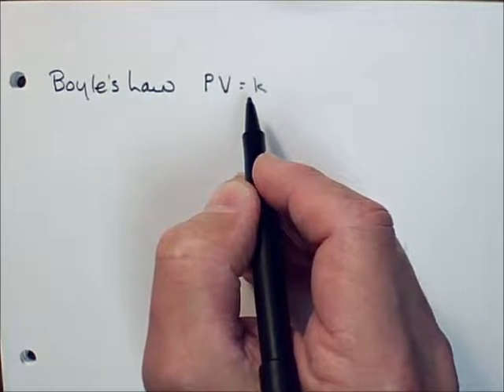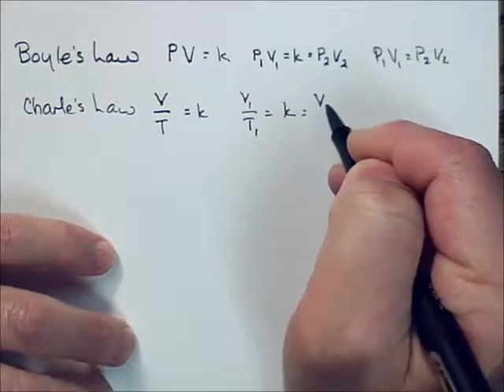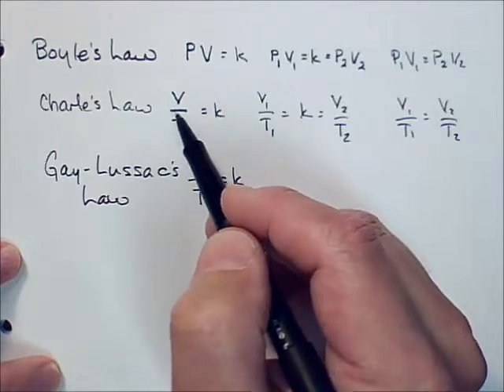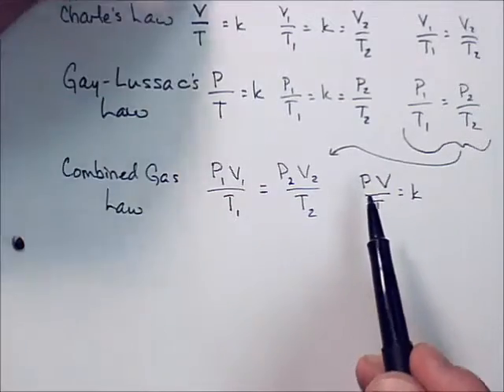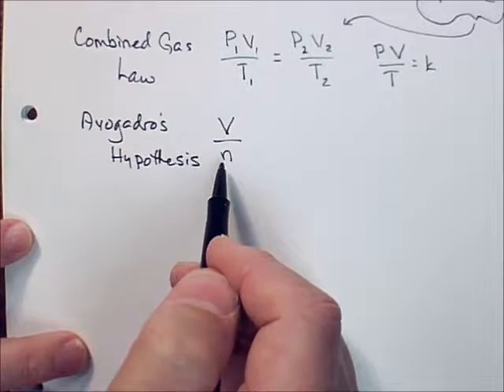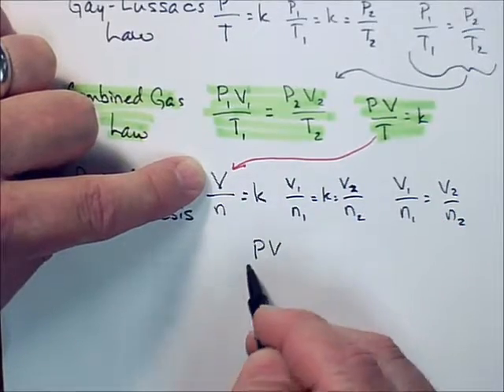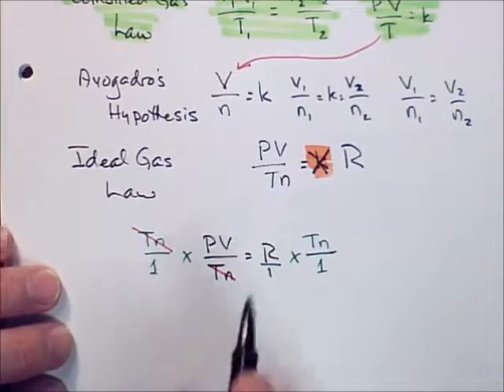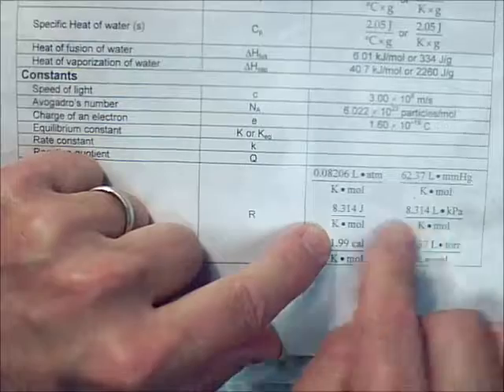GasLaw_Equations_Used_in_High_School